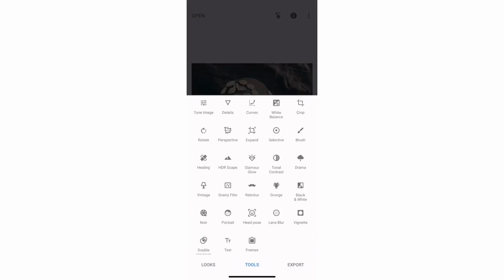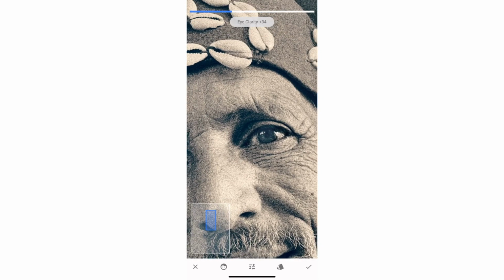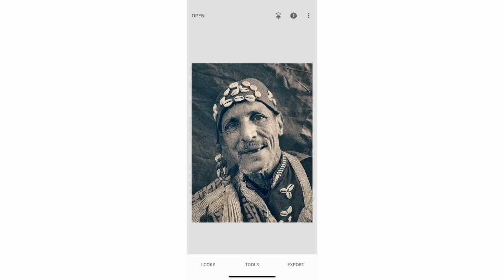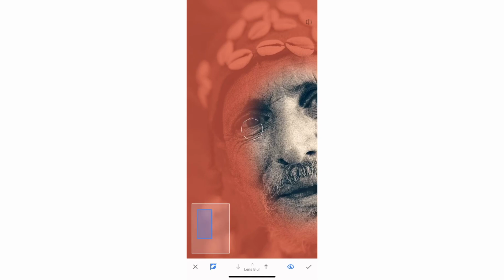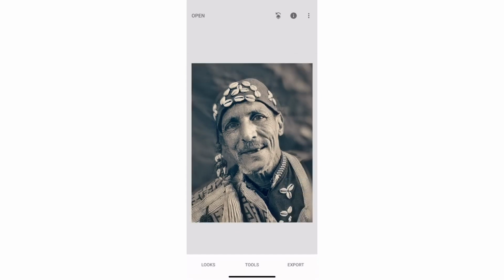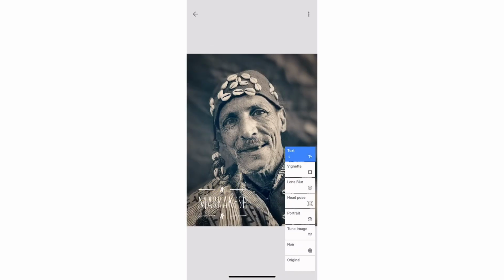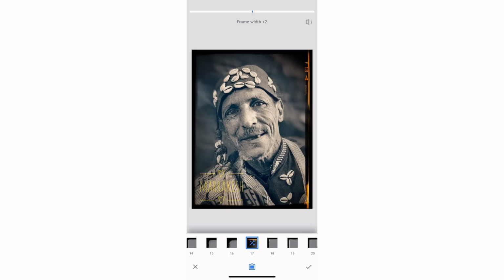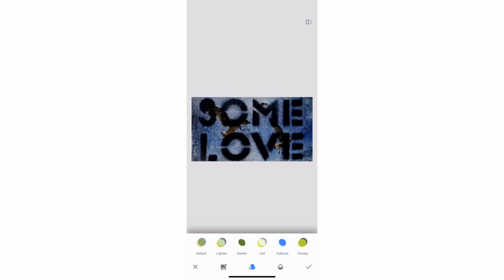Snapseed 5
Last set of controls in Snapseed